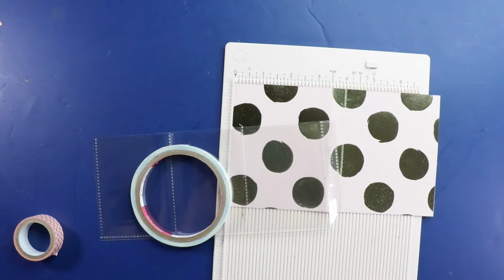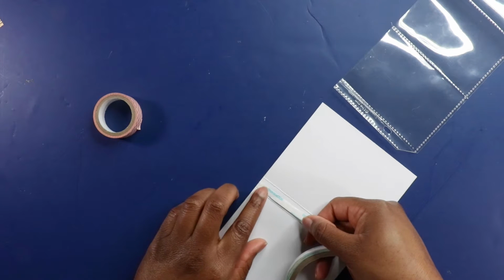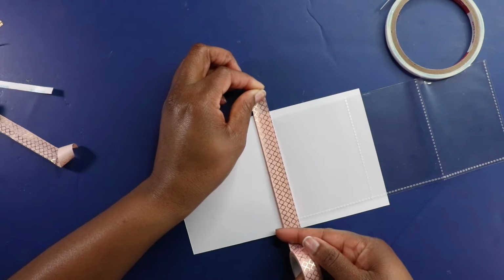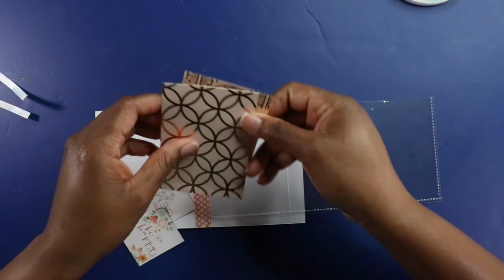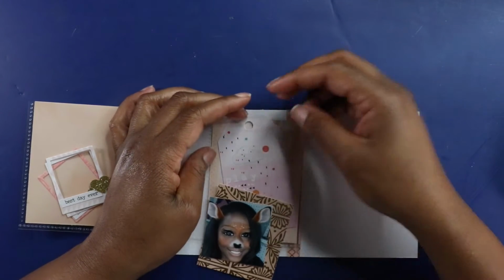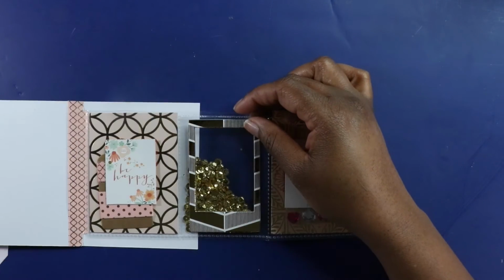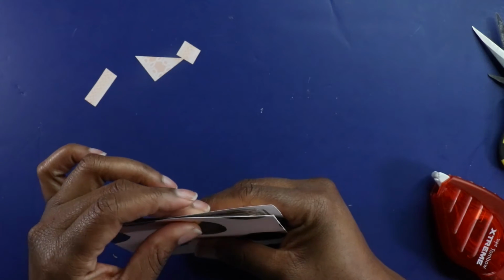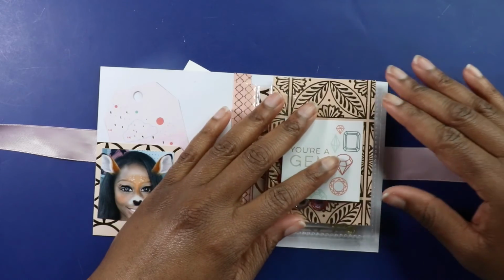Pink & Gold Flipbook/Pocket Letter | Outgoing Happy Mail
Hello, my crafty friend! Today I’m sharing a flip book/pocket letter I made. Enjoy.

FILMING
Camera: Canon 80D 10-18mm
Editing: iMovie